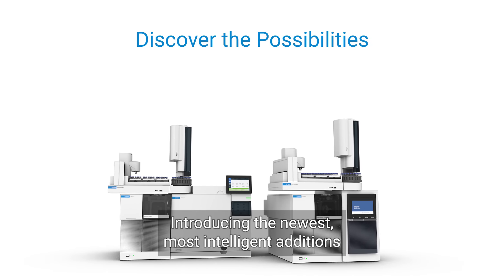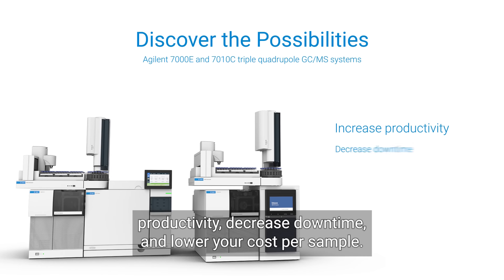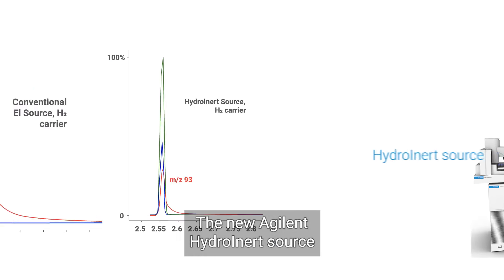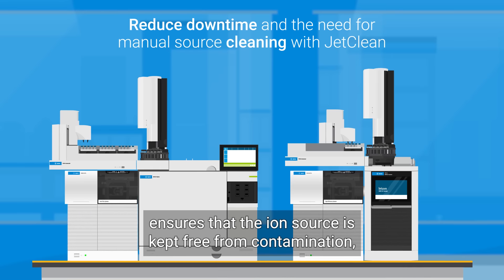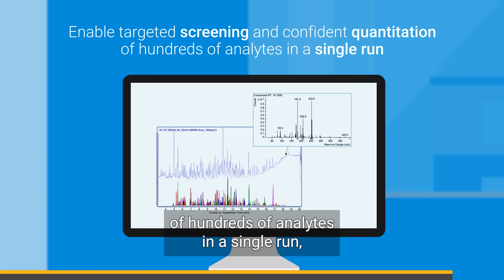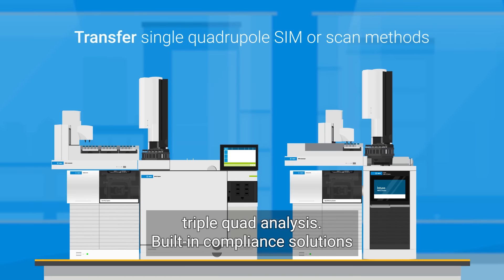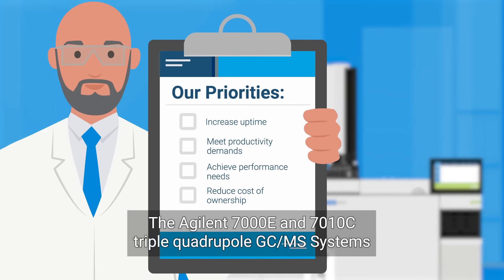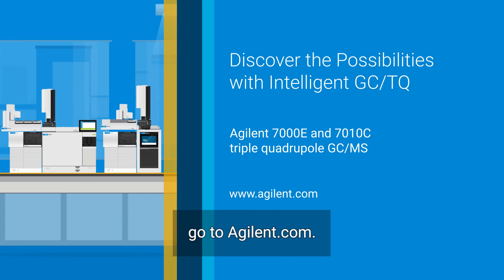Increase Lab Productivity with Intelligent GC/MS—The Agilent 7000 Series GC/TQ Systems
The Agilent 7000E and 7010C triple quadrupole GC/MS systems include built-in mass spectrometer intelligence to take your productivity to new levels. Intelligent features ensure the instrument runs optimally, minimizes downtime, and lowers your cost-per-sample. Paired with compliant MassHunter software and intelligent new acquisition modes, you can be confident you will meet your high-performance needs. Discover what’s possible with the most intelligent Agilent gas chromatography/mass spectrometry systems to-date.
Learn more about the 7000E and 7010C GC/MS, the industry’s most trusted GC/MS/MS instruments.